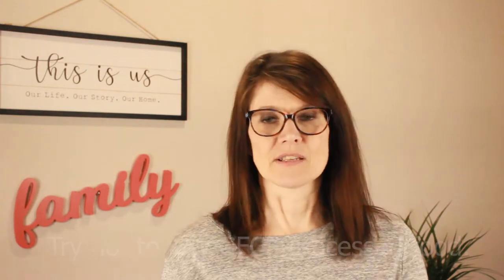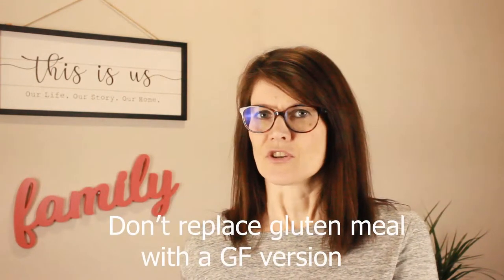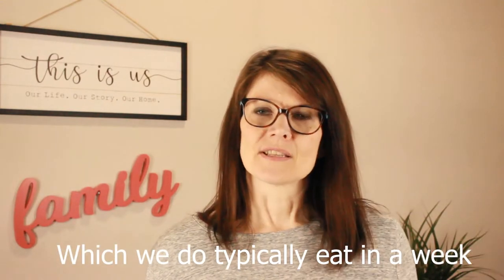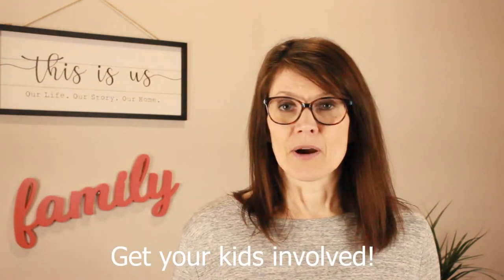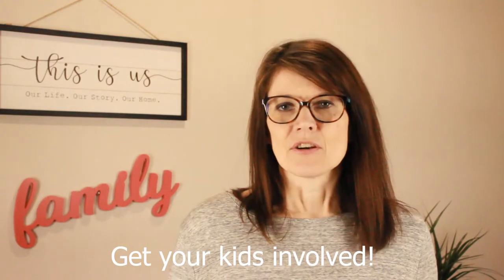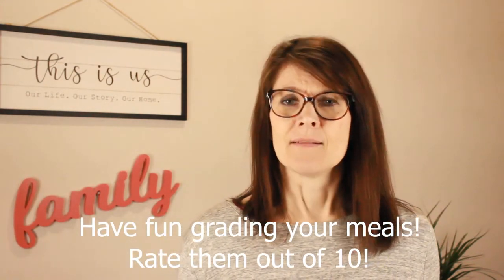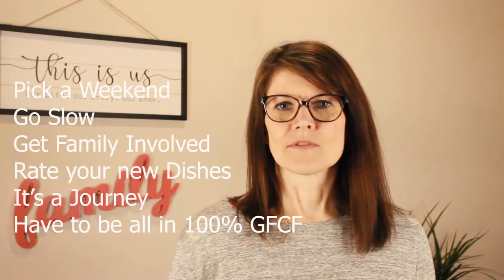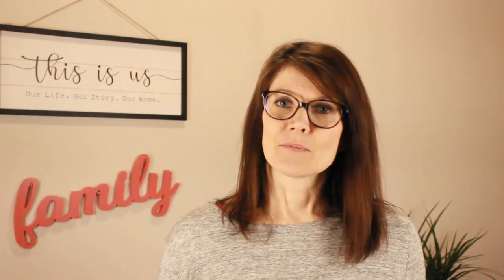Gluten-Free Casein-Free Diet Overview (GFCF)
The Muddy Path is a website to share our family’s experiences with Autism, homeschooling, healthy eating with kids and much more. We are the feature family for the documentary “Beyond the Spectrum: A Family’s Year Confronting Autism” by Steve Suderman. In the film we showed Oskar’s journey during his first year after his official Autism diagnosis at age 2. We had been down the Autism road with our other son and we often reflect on the many differences and similarities between our boys and their Neurotypical sisters.  With this channel we hope to share our experiences and what we have learned as we continue on our journey... on THE MUDDY PATH!